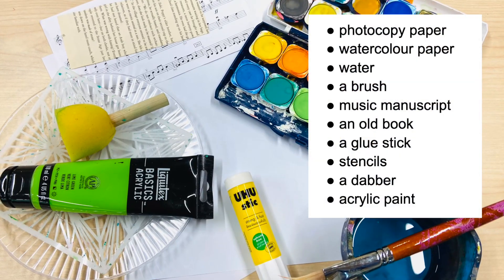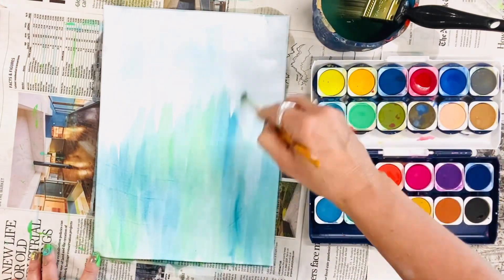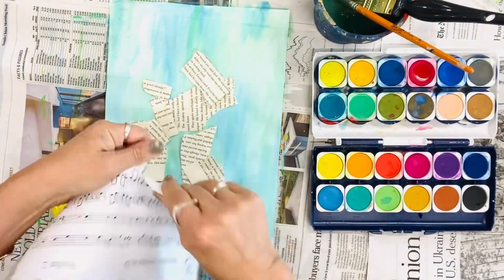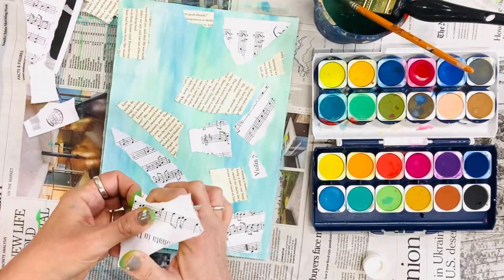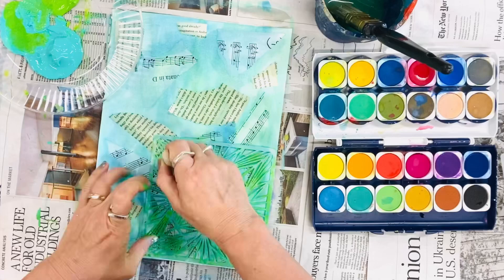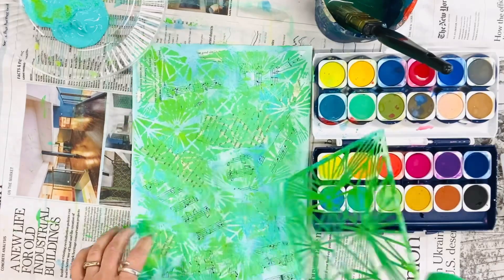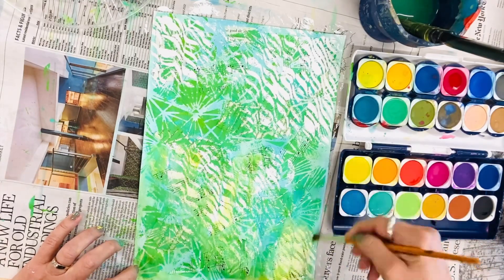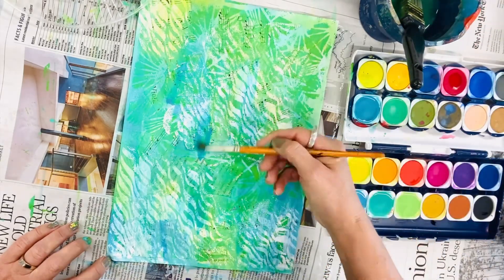Creating Collage Paper part 2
Stencils and pages of a book create gorgeous collage paper